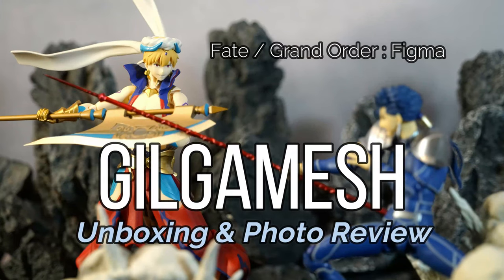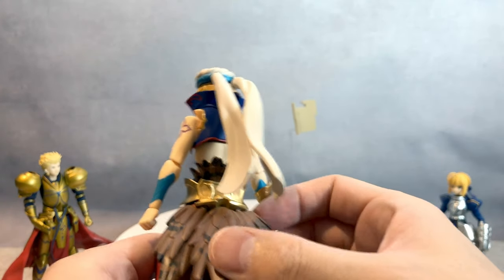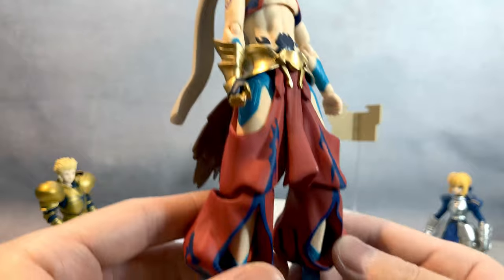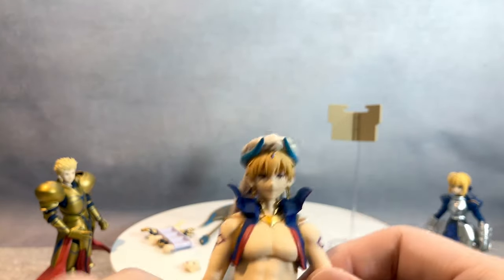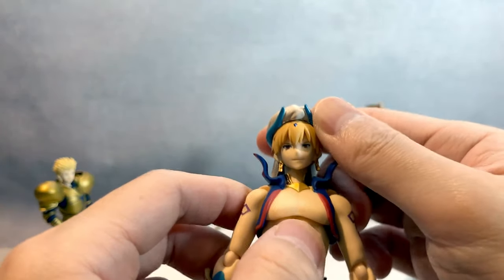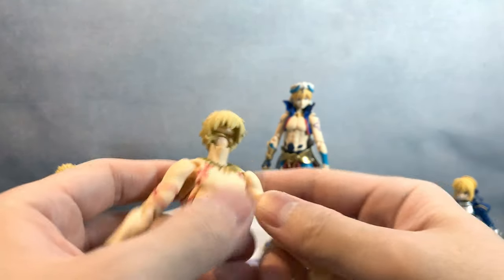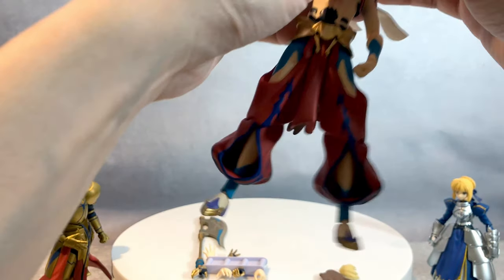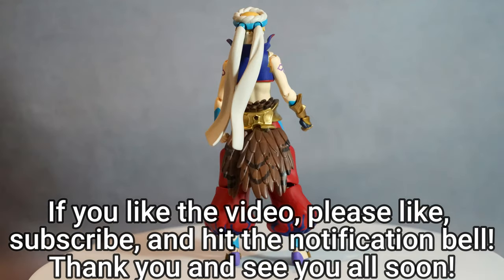Fate/Grand Order - Absolute Demonic Front: Babylonia / Figma: Gilgamesh Figure Unboxing Photo Review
He's here! Our King! Our King!! Leonida... GILGAMESH!! And this is the "Wise King" version from the absolutely beautiful Babylonia series. I have been posting three Fate figures straight but what else can I post after the Proto Saber King Arthur? It got to be another king! Where's our Ushiwakamaru figure Max Factory? We need Ushiwaka!!